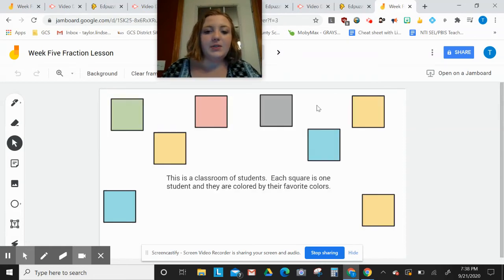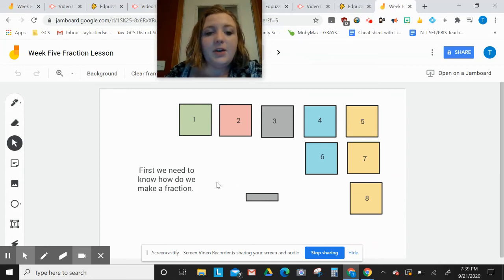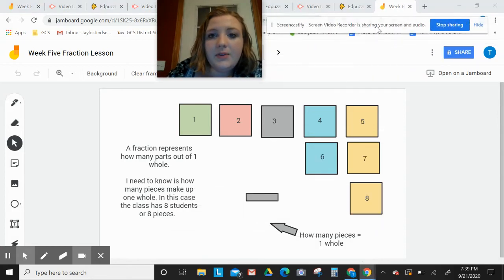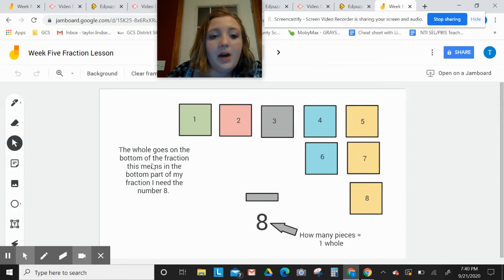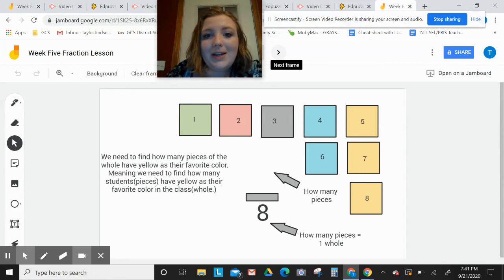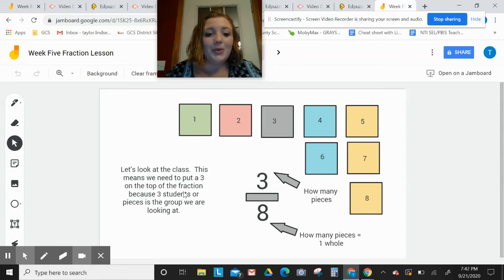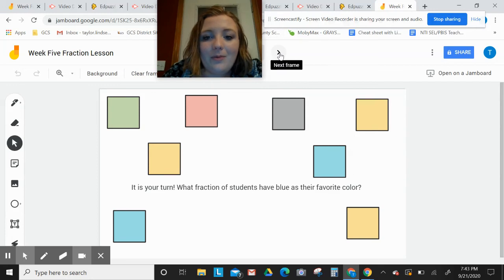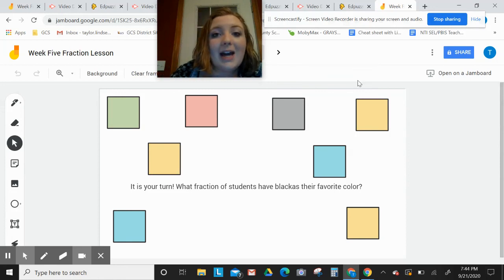Week Five Fractions